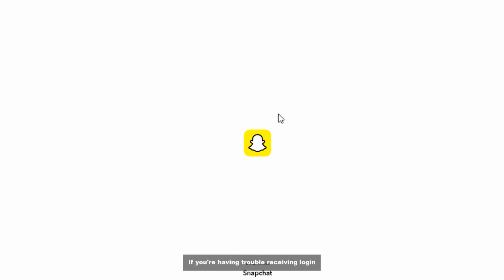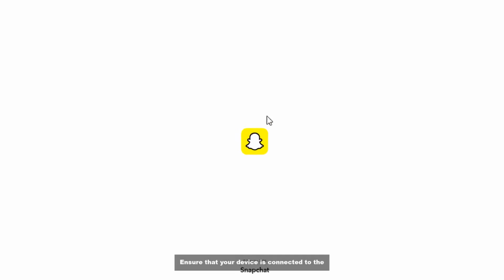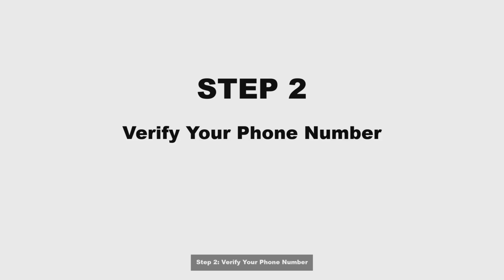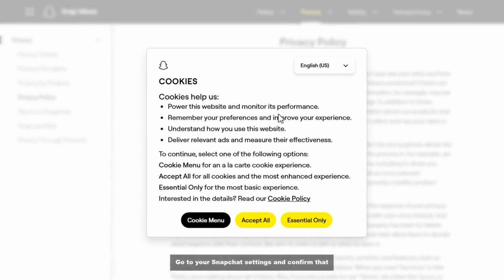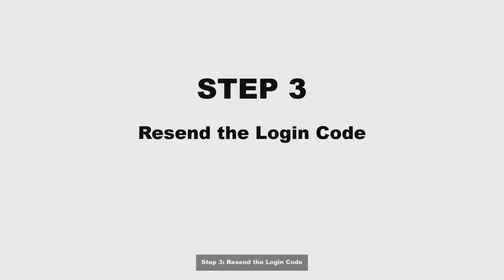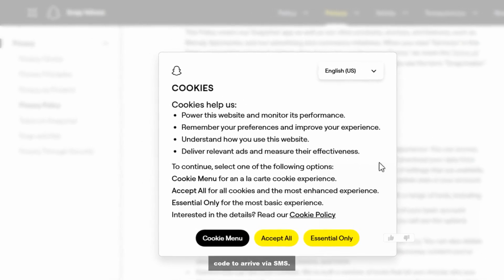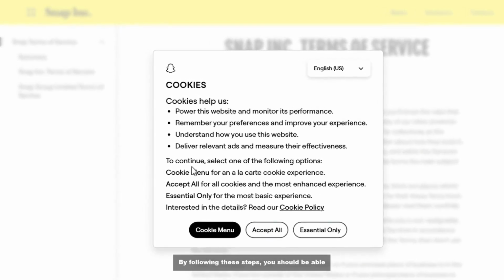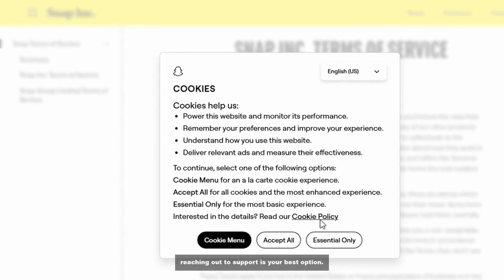How To Receive Login Codes From Snapchat 2026 (QUICK FIX)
In this video, we will show you how to receive login codes from Snapchat 2026 (QUICK FIX). If you're having trouble getting your verification codes, this guide will help you troubleshoot common issues with your carrier.